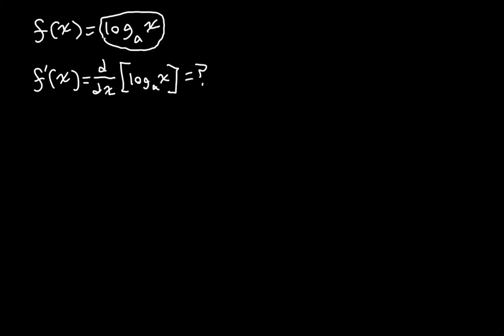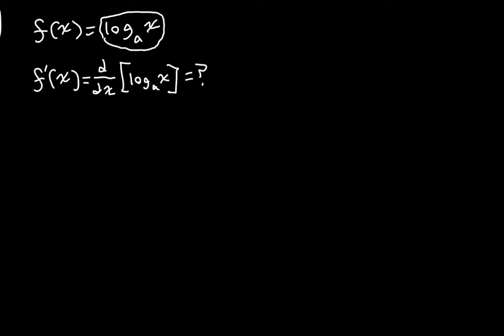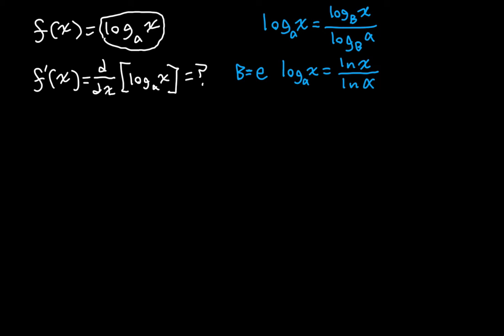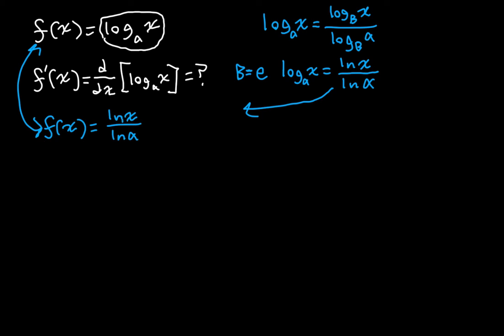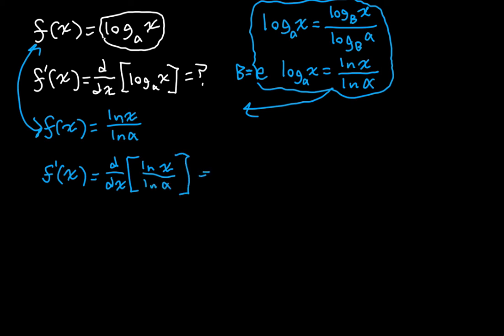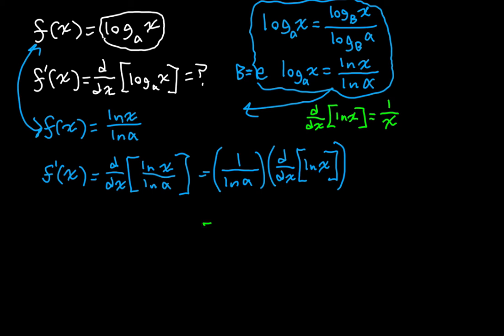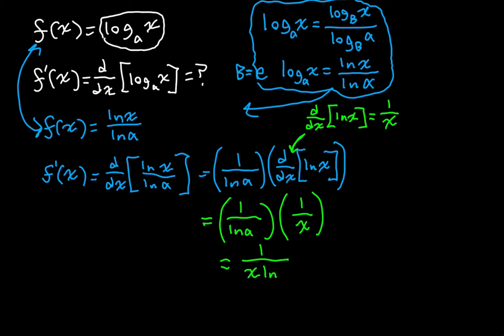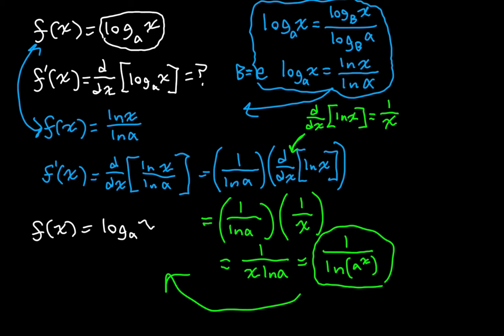Derivative of a Logarithmic Function